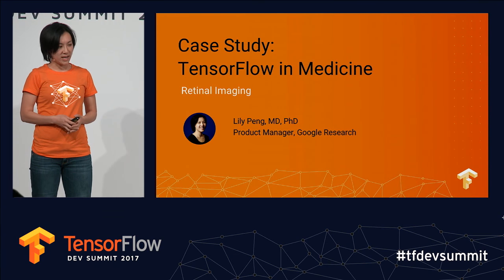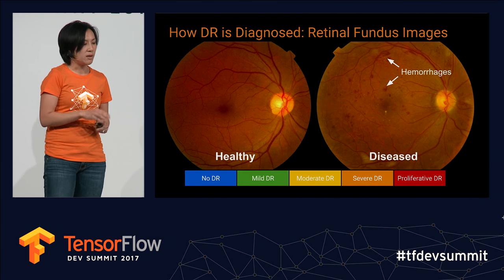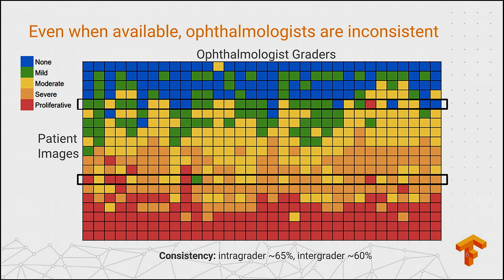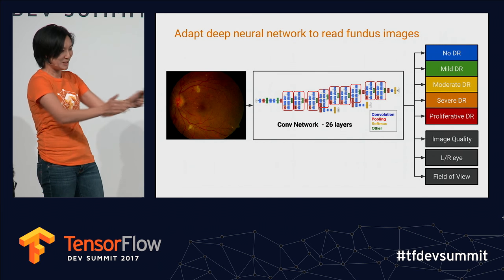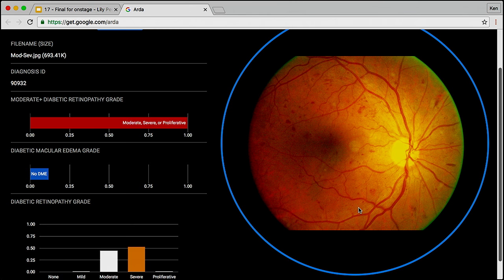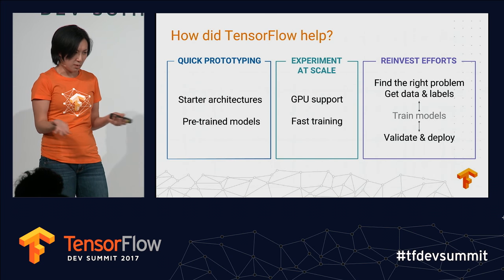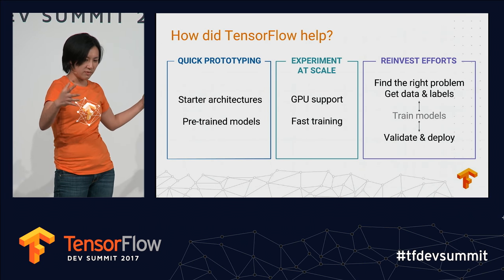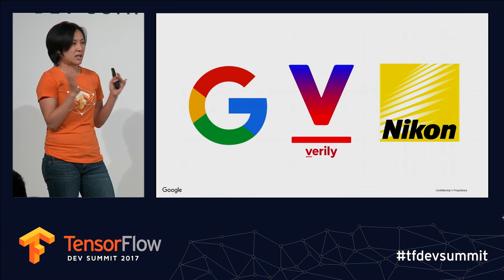Case Study: TensorFlow in Medicine - Retinal Imaging (TensorFlow Dev Summit 2017)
Explore this illuminating ML medical case study where Lily Peng dives into the realm of diabetic retinopathy, the fastest growing cause of blindness linked to diabetes. Witness how the power of machine learning was trained to meticulously analyze retinal fundus images for precise diagnosis. Lily Peng guides you through the pivotal project phases,  from acquiring a dataset, training a deep network, and evaluating the results.Embark on this journey to uncover the seamless fusion of ML and medicine, unraveling new possibilities in the realm of healthcare.

Chapters:
0:00 - Introduction
3:42 - Training a model
5:15 - Demo
5:59 - Development and Validation of Deep Learning Algorithm for Detection of diabetic Retinopathy in Retinal Fundus Photographs
7:16 - Why we used TensorFlow
9:52 - Session wrap up

Visit the TensorFlow website for all session recordings